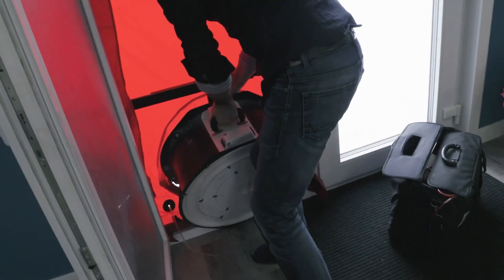Break the ICE | Achieving Step 5 of the BC Step Code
ICE Panels are beneficial for many reasons, especially in the province of British Columbia where builders have to adhere to the energy step codes. ICE Panels come step 5 ready, so builders in B.C. can be guaranteed to reach the top of the step code when building with ICE Panels.